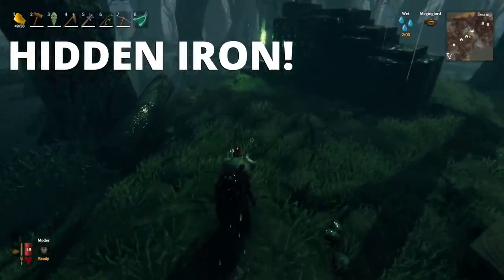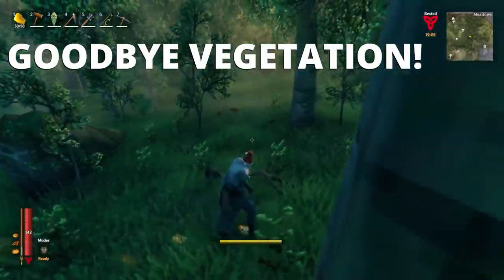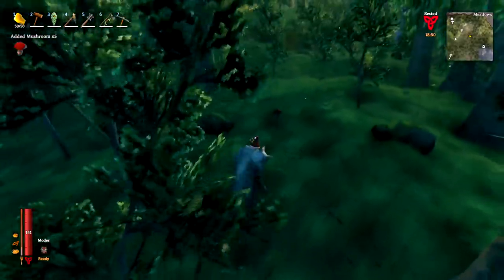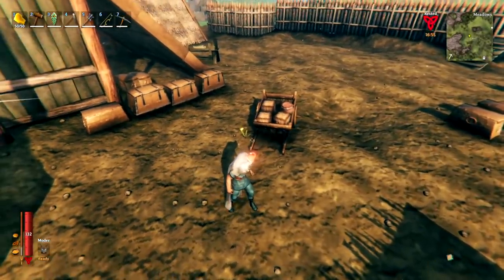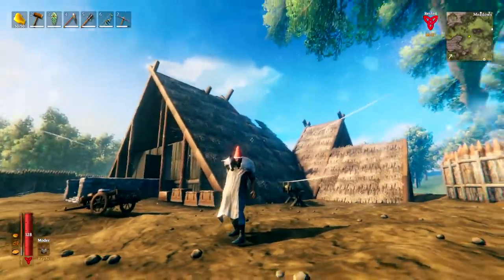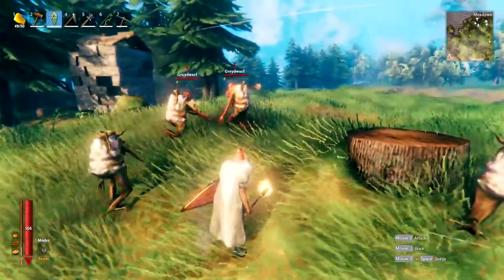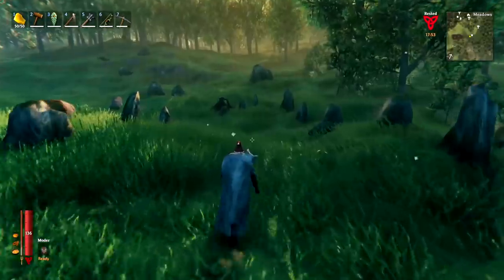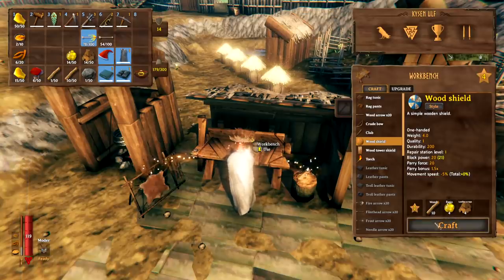Valheim - 5 SECRET Tips + HIDDEN Features!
🏹 Valheim - 5 SECRET Tips + HIDDEN Features! Tips and Tricks! 🏹